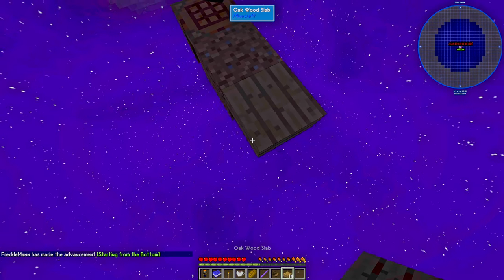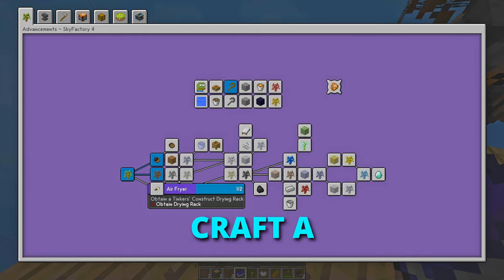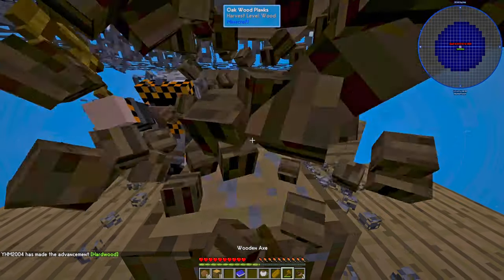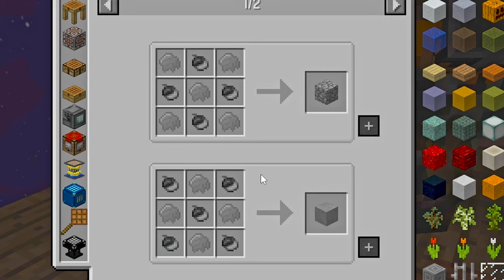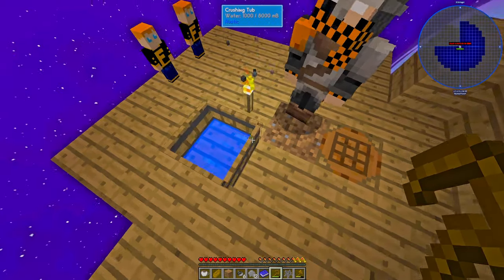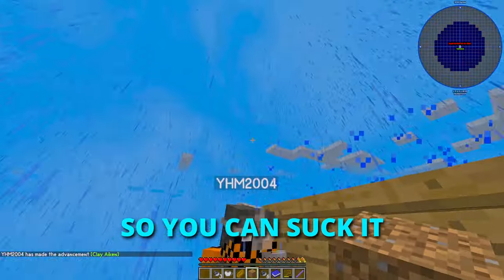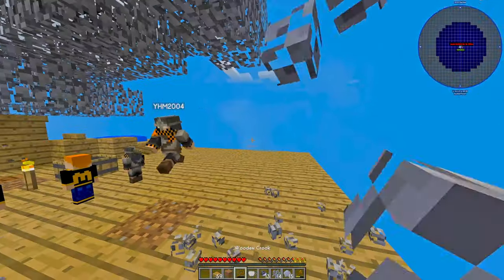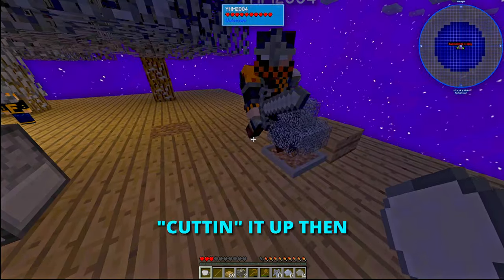Minecraft Skyfactory Mod Is Actually FUN AF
YO If you are reading this.. How are you?

The FreckleMan channel is a part of the EPIC

Minecraft memes with more minecraft mods and mincraft but the floor is lava mods in minecraft mods with mods and skyfactory 4 in minecraft skyfactory 4 mod in minecraft